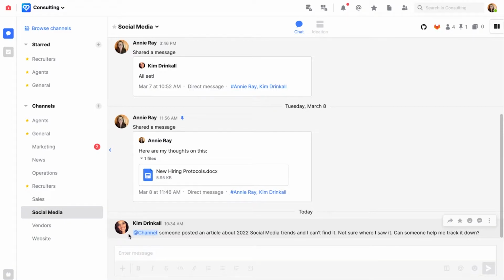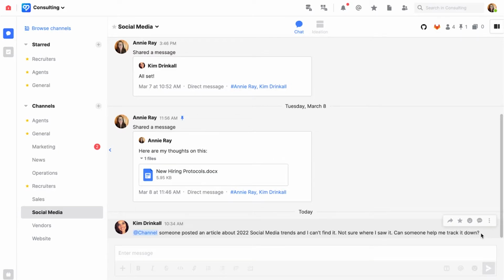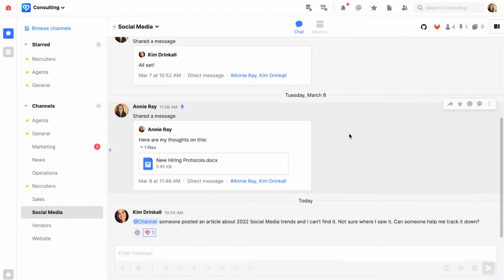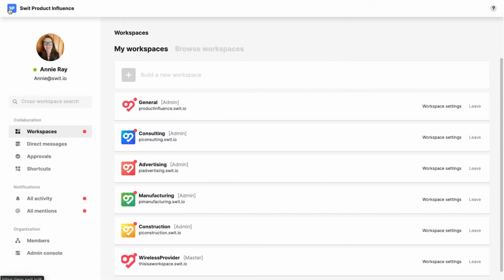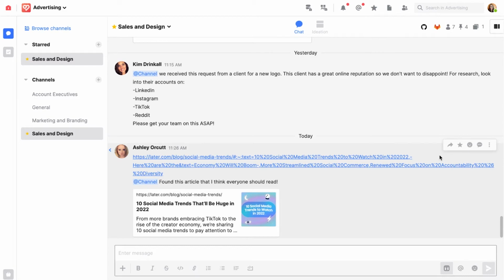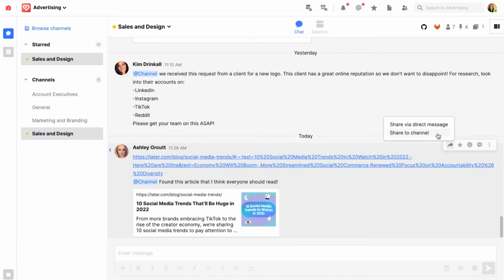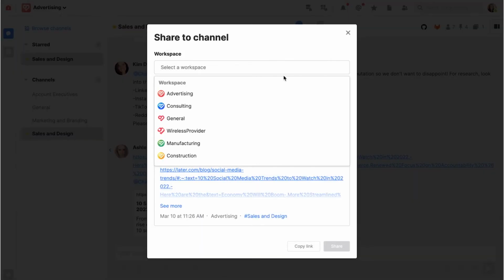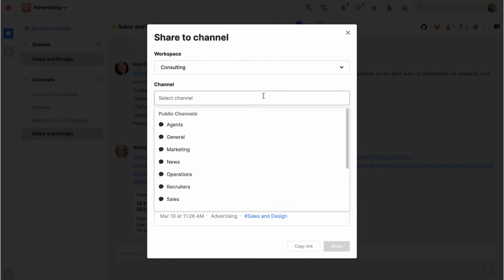Cross-Workspace Search Bar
In this installment of the How To Series, a project manager at a marketing firm covers the Cross-Workspace Search Bar feature!

WHAT: The Cross-Workspace Search Bar allows the user to search across the entire organization with one simple click!
WHO: This feature is available to the Advanced Tier only!
WHERE: This feature is available within organization view!
WHY:
Instead of having to click into each workspace, channel, project, task, etc. which would take up lots of valuable time, users can go into the cross workspace search bar.

It takes a third of the time compared to our competitors and just one simple click with Swit will give you the ability to do one collective search.

Users can easily search across different channels, projects, and workspaces.